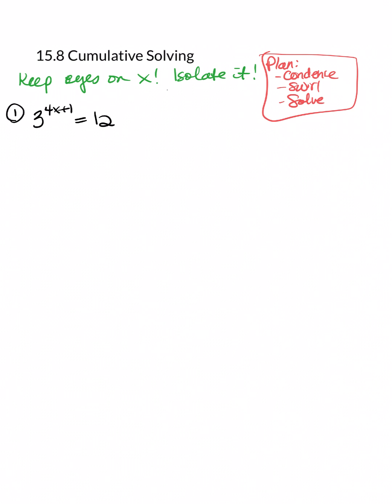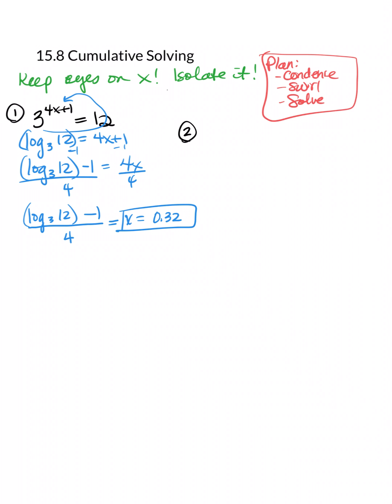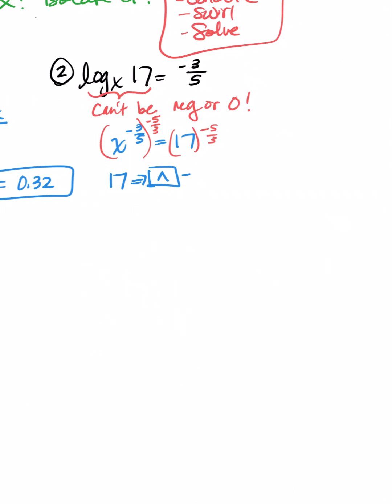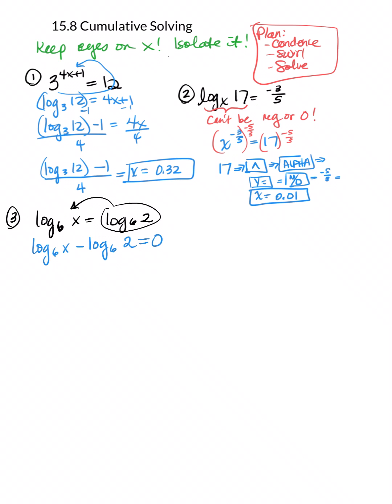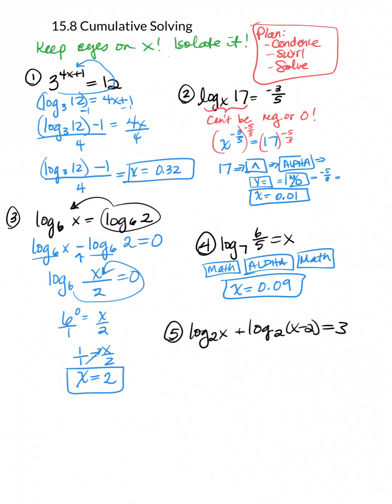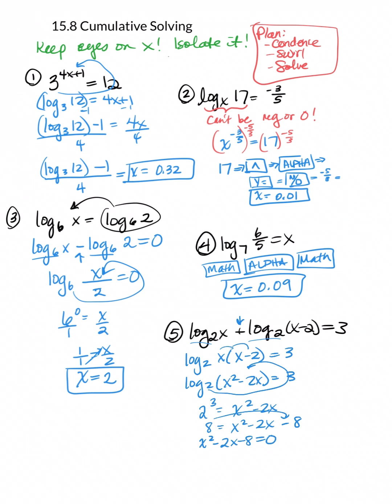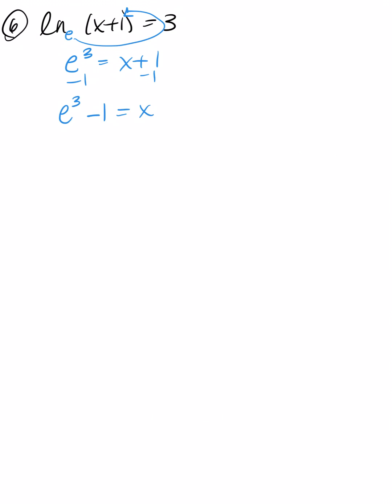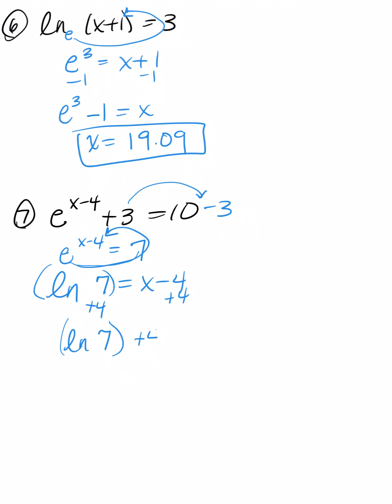15.8 Cumulative Solving